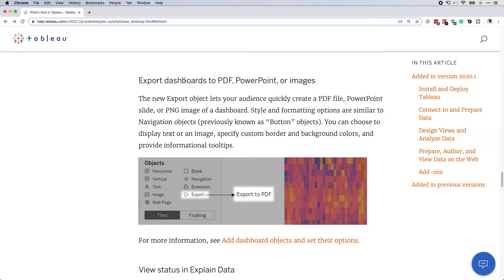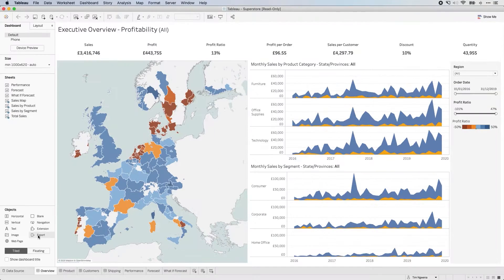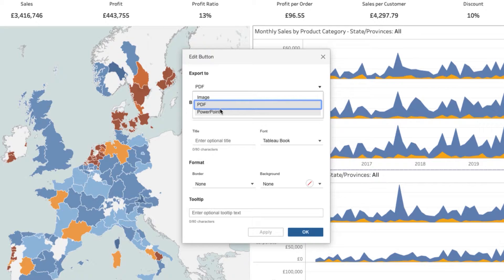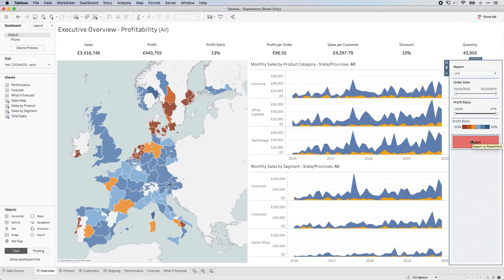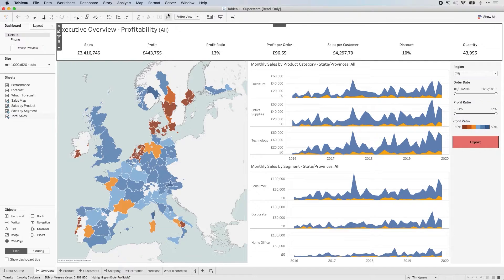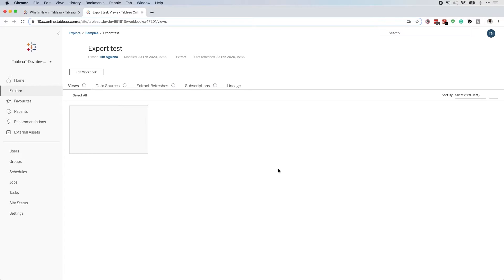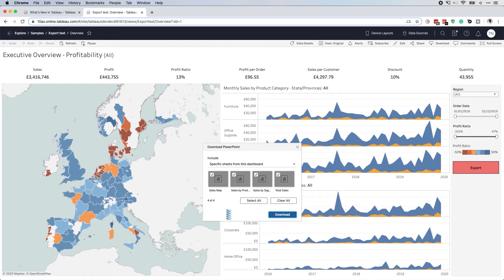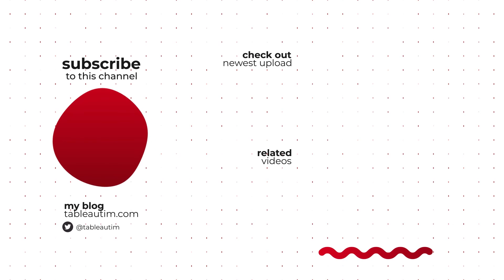How to use the Export Button to PDF, PowerPoint, or images in Tableau 2020.1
- In the 2020 release of Tableau, you can now add dedicated buttons for exporting to PDf, Powerpoint and Images directly on the dashboard. This was already possible with some hacks or elevated permissions but it's now easier and more direct.

Be sure to check out out my professional home, [ @The Information Lab ] for more great Tableau, Alteryx and AWS content.